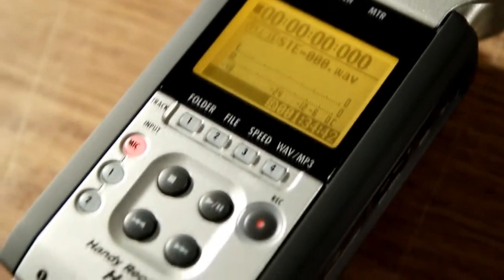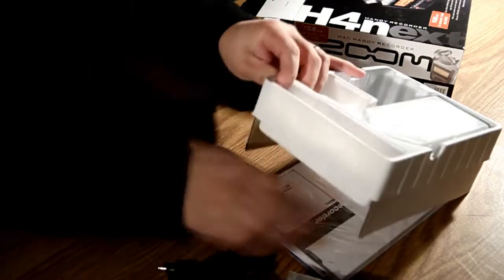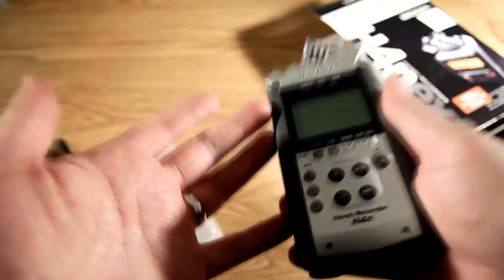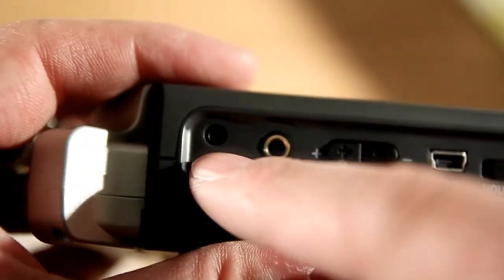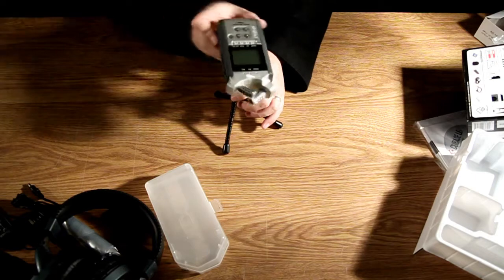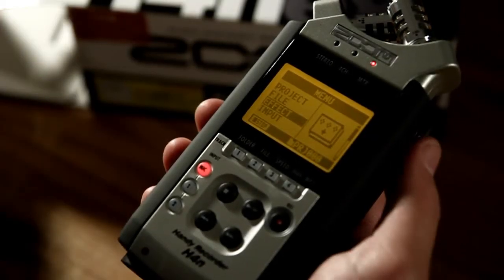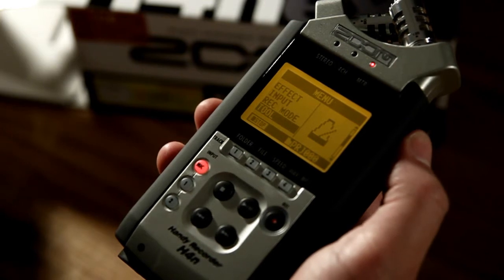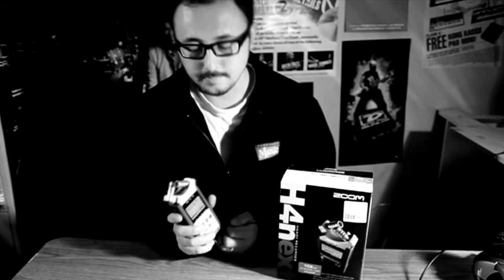Zoom H4n Handy Recorder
John shows us the H4n handheld audio recorder from Zoom.